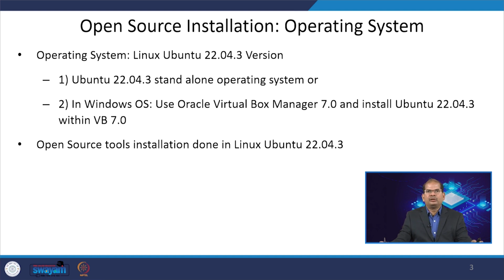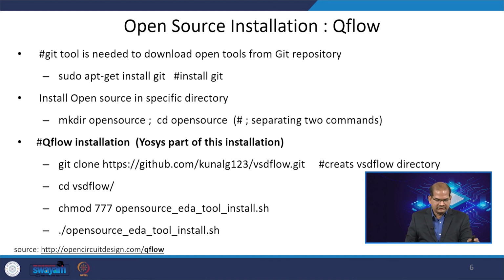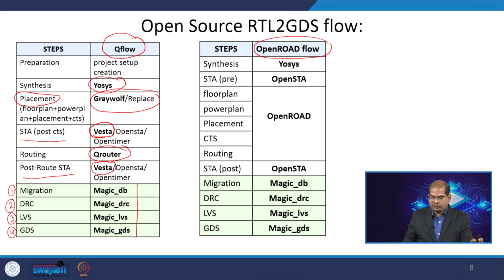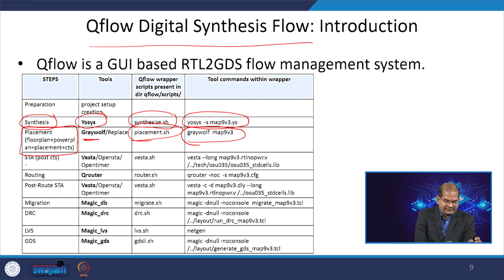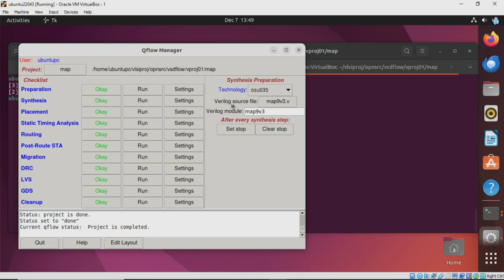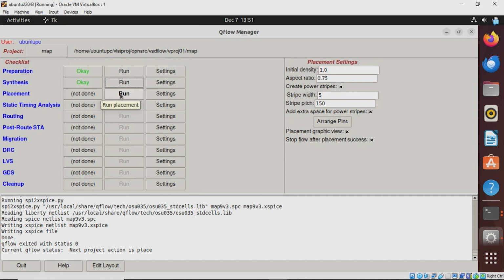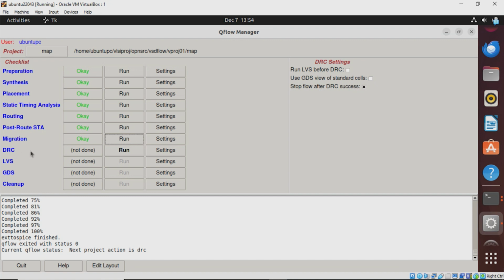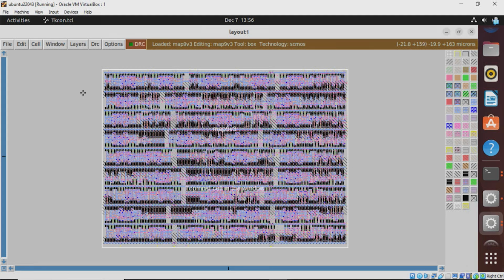Lecture 56: Open-Source Tool Installation and Qflow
This video discusses the installation of open-source tools used in this course and explains the VLSI design flow using Qflow.